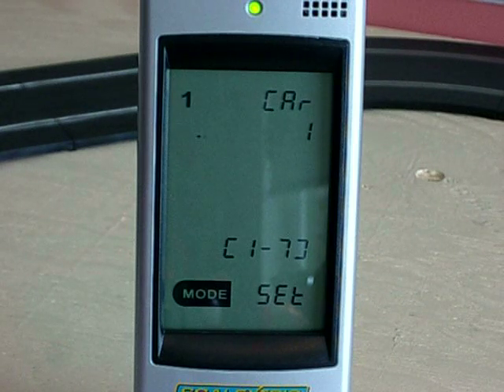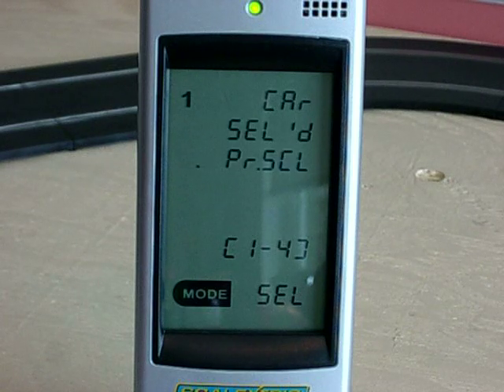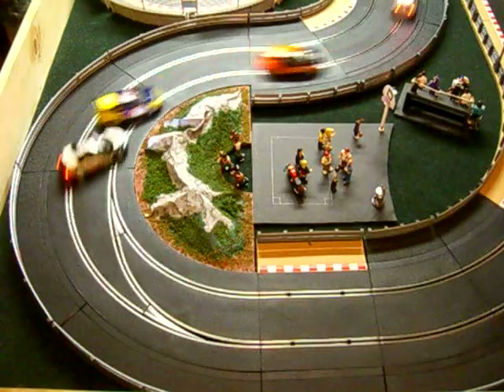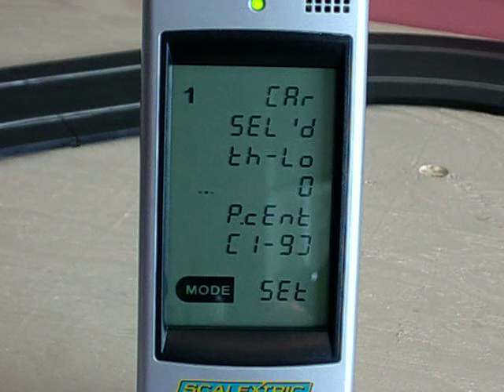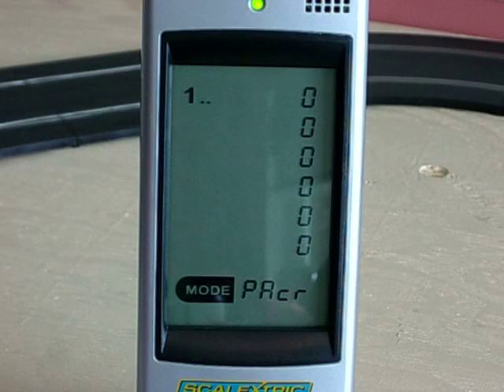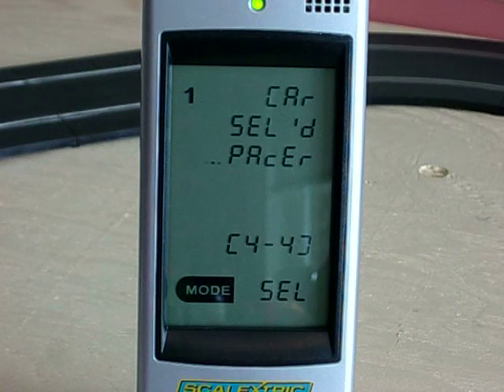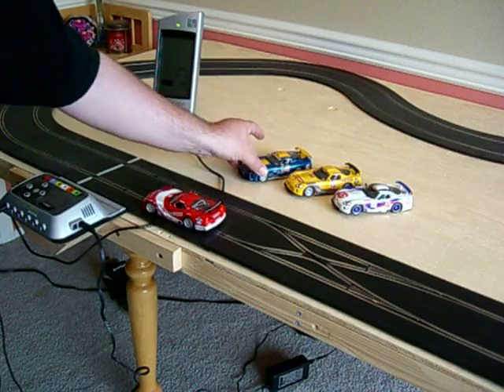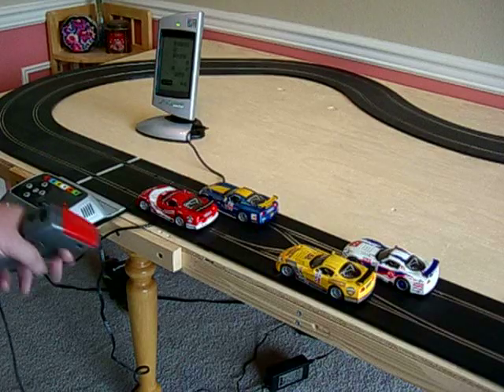C7042 Part 3 - "Pace Cars"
Part Three of an instructional video series describing the functions of Scalextric's new Advanced Digital 6 Car Powerbace (C7042). Additional videos will be forthcoming including yellow flag modes and more.

Part Three describes how to set up and use the powerbase's pace car feature, which allows a user to set up cars to race against. This is a great way to practice racing digitally, having to drive with other cars on the track and in your lane, using lane changing to avoid and pass other cars. It's also a fun way to add a challenge to your races with other people.

Enjoying the racing? Enjoy it more with people who share your enthusiasm! Look for a club, racing group, or even just another person with the same system near you to race with. It's easy! Check out a forum such as SlotCarIllustrated.com, or SlotForum.com, and look through their clubs and track listings. You might be surprised to find someone right around the corner to race with, or even a whole club of people! For example, I race with a club called the Digital Racing Alliance of Western Washington (DRAWW). Google it! :)